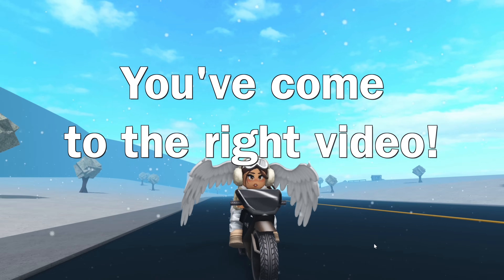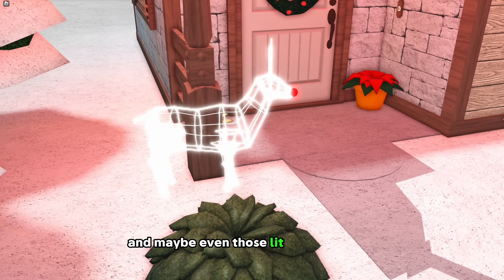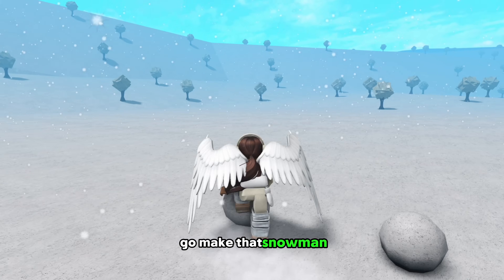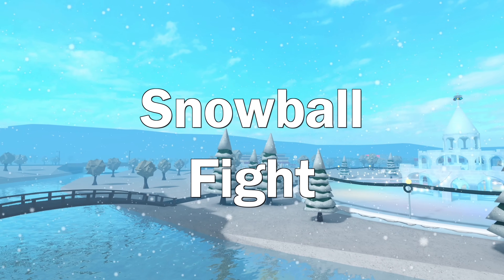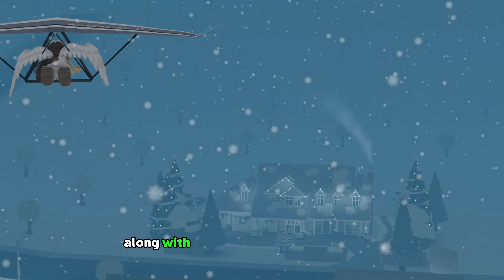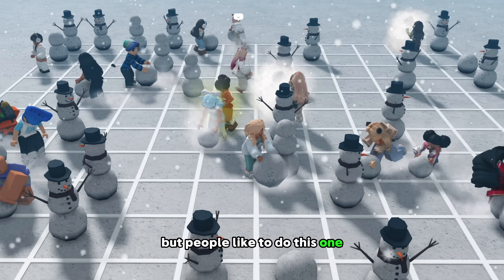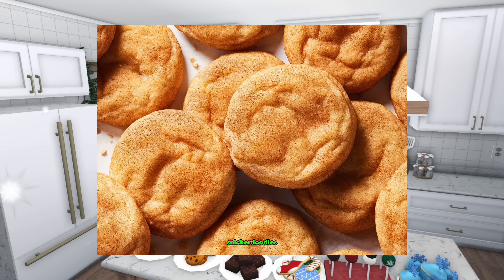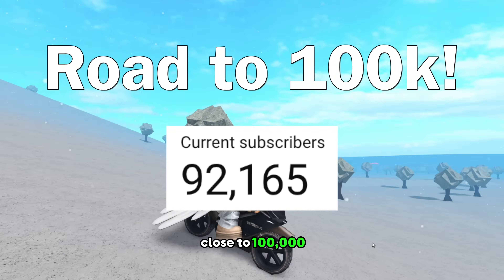25 Things to Do THIS WINTER in Bloxburg!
Today I share 25 Things to Do THIS WINTER in Bloxburg! Which one is your favorite?

► Software
Editing: Final Cut Pro X
Screen Recorder: Screenshot Capture
Microphone: Blue Yeti Mic
Mic Filter
IMac I use a 2015 but this is a newer one.
MacBook Pro
External Hard Drive